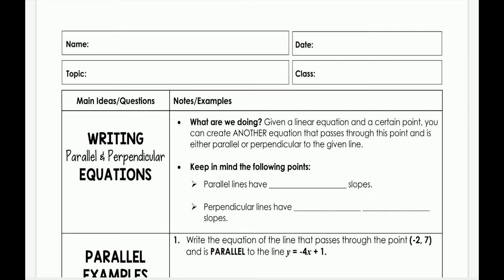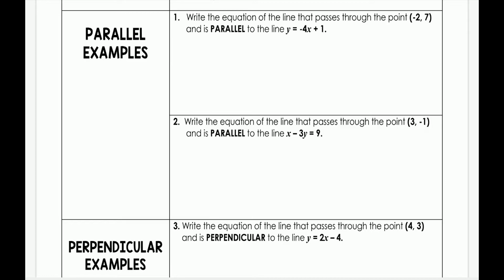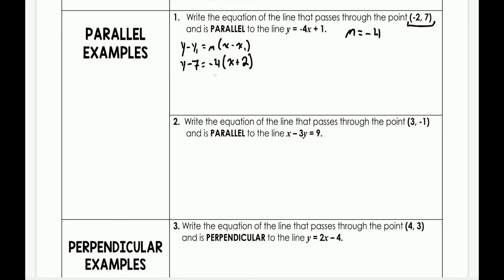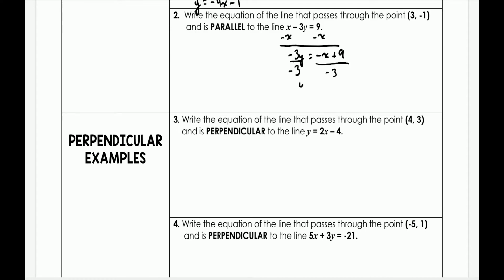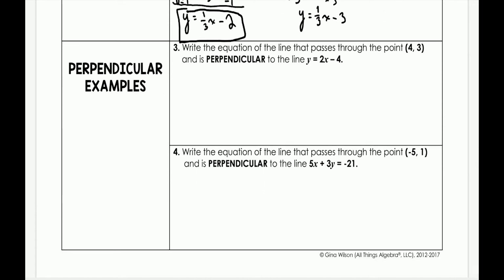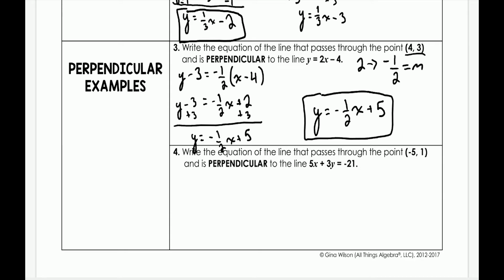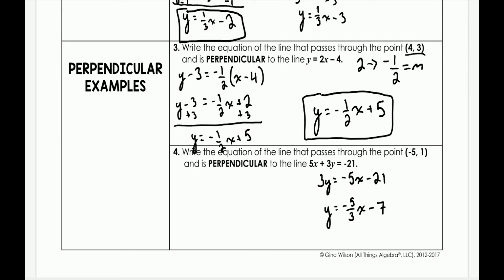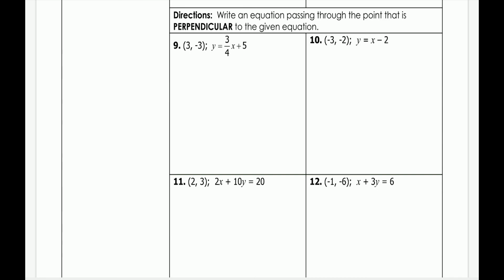Parallel and Perp Lines Pt 2 Notes